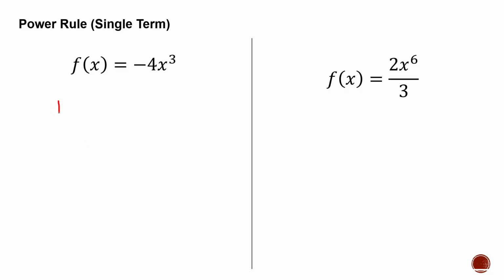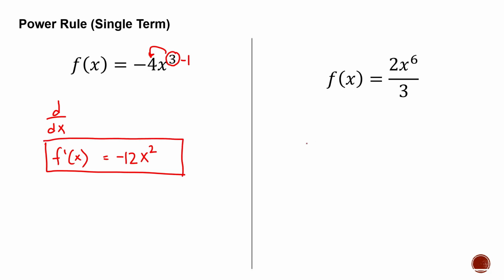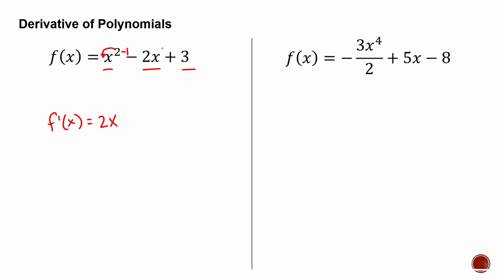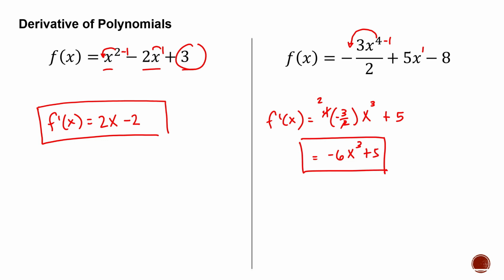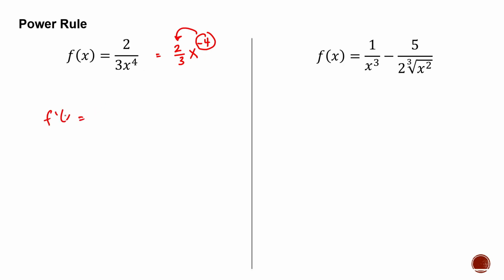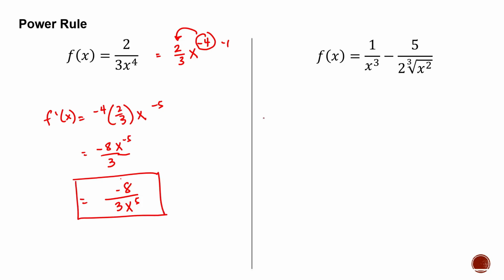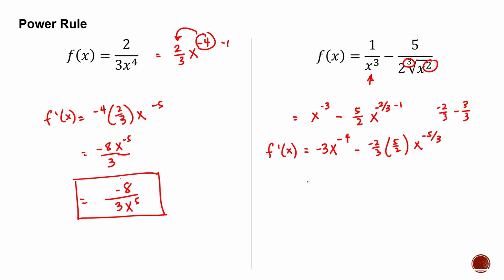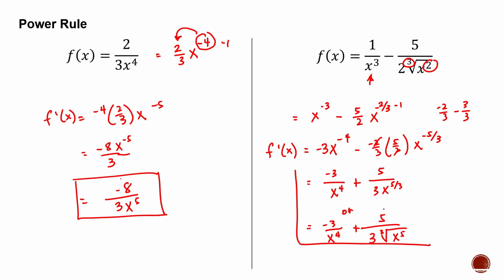Power Rule of Differentiation